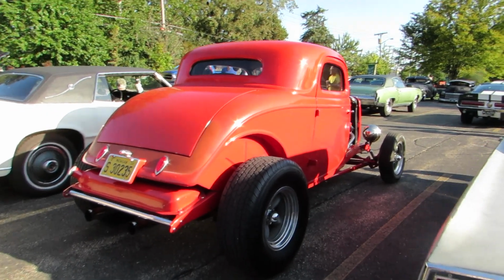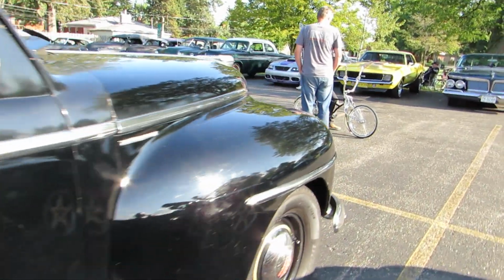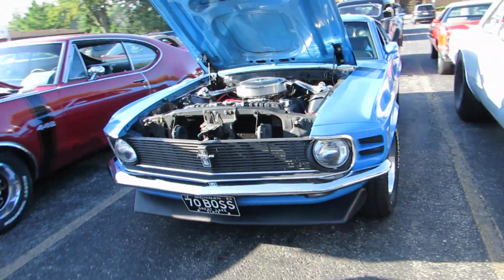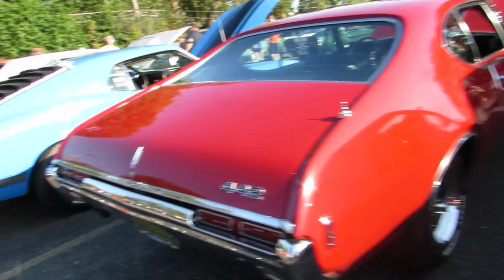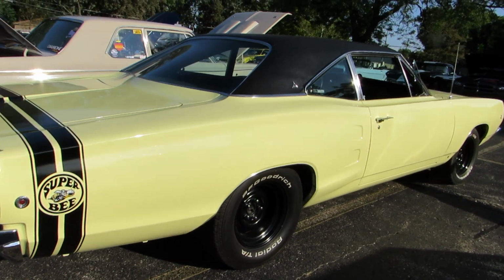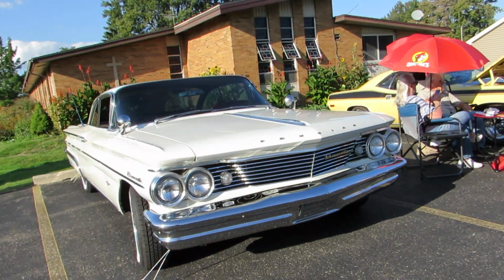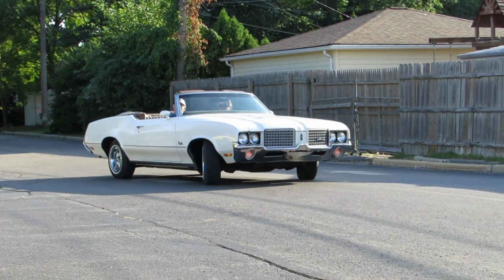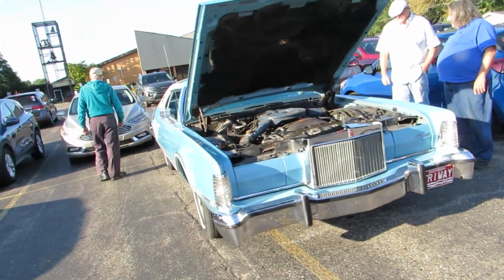St Margaret's Cruise-in Action!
2023 season cruise-in on Thursday September 14th at St. Margaret's Church in St Clair Shores MI featuring muscle cars, street rods and classics like this Gorgeous 1960 Pontiac Bonneville. If you like classic car shows featuring muscle cars, customs, street rods, pro street and stock classics, you'd enjoy joining and contributing to our facebook page Street Rodder Classics.